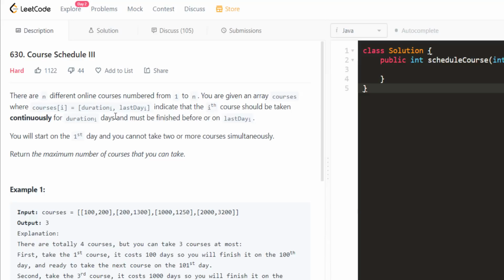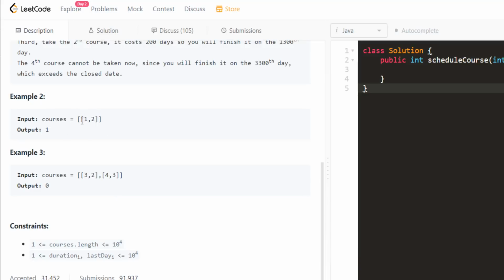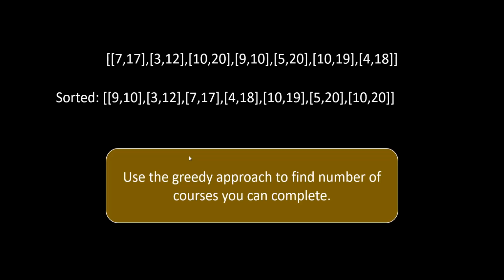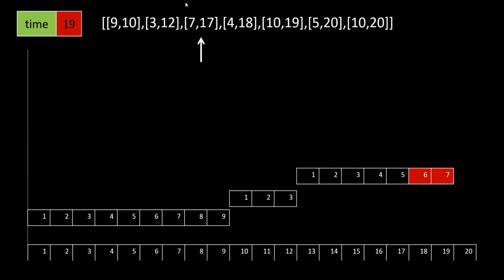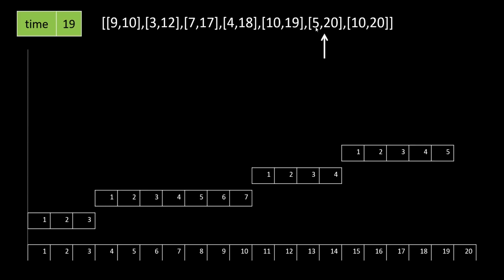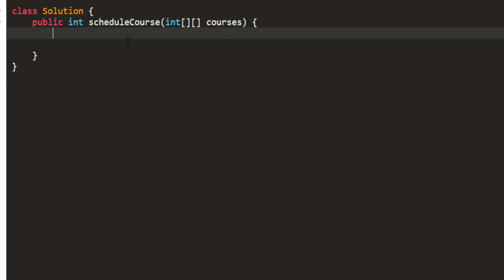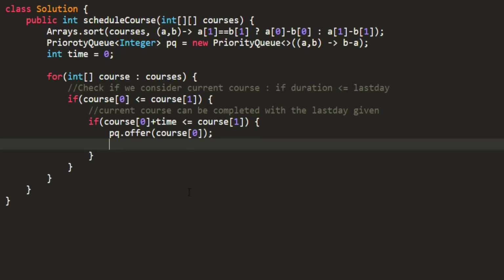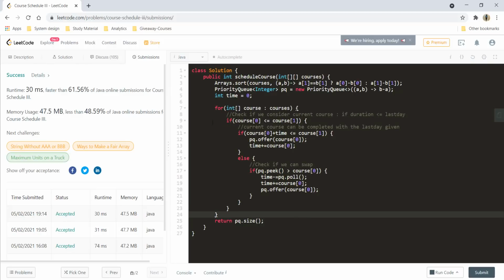Course Schedule III | Live Coding with Explanation | Leetcode - 630